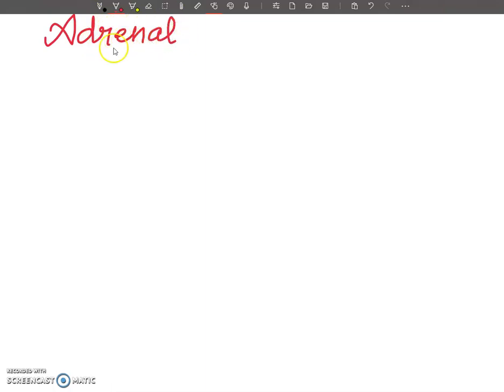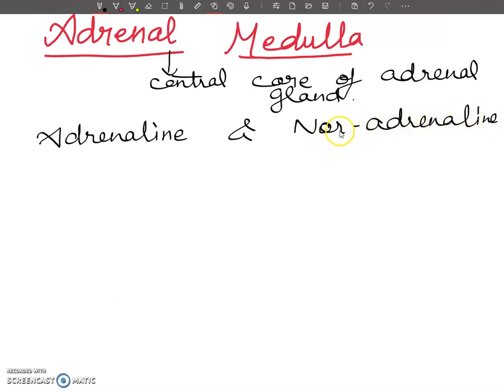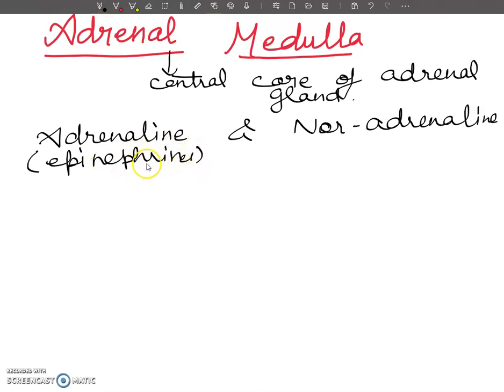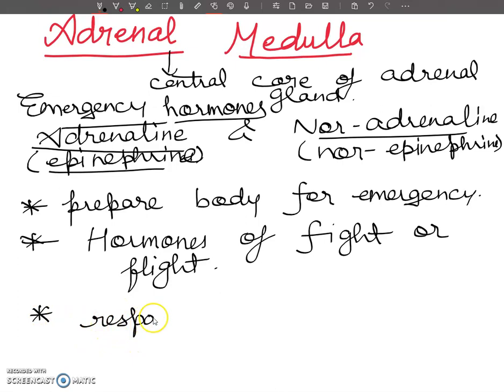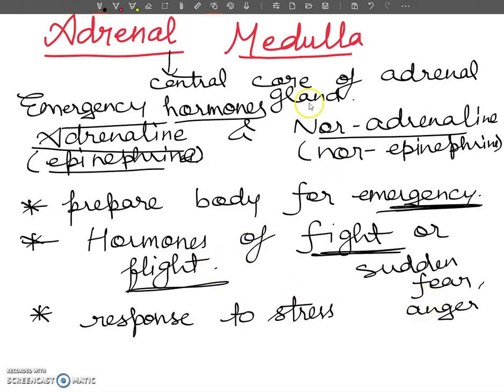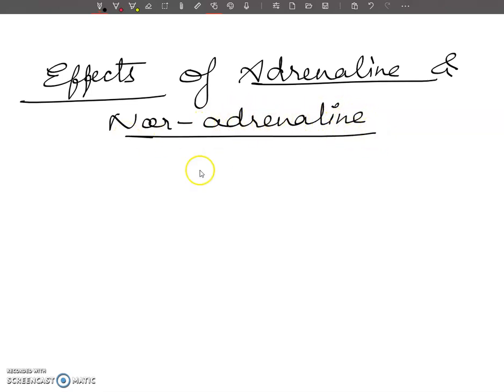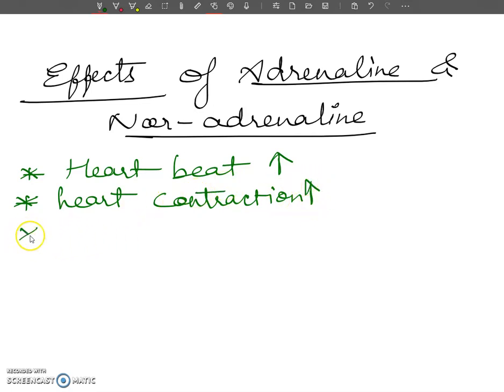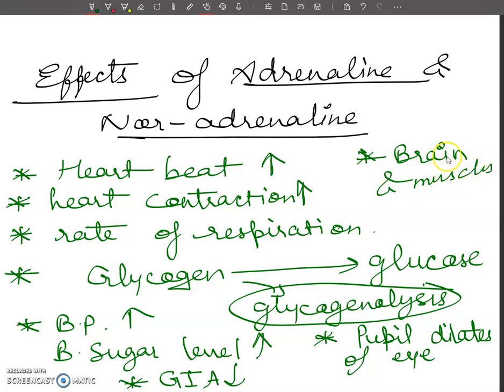ADRENAL MEDULLA " BIOLOGY CONCEPTS "